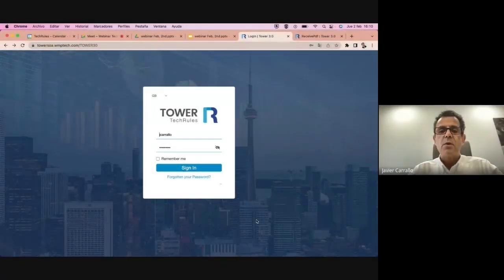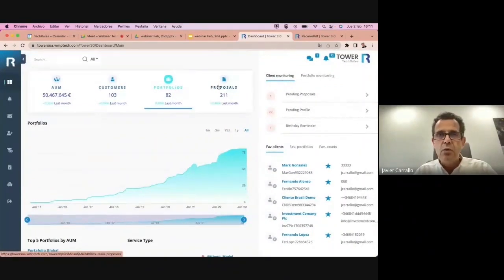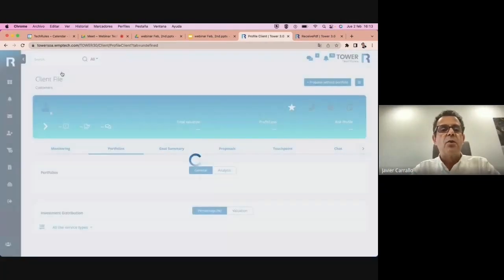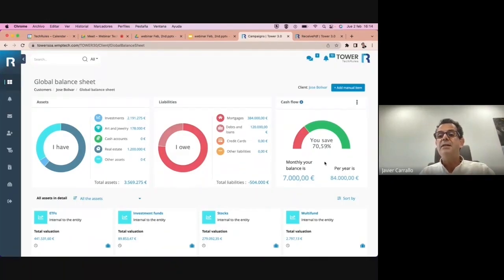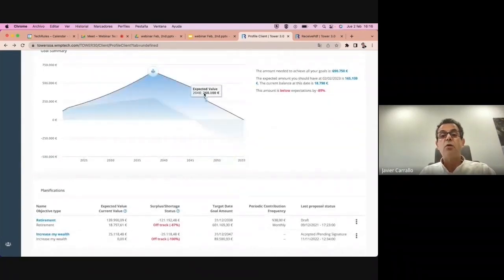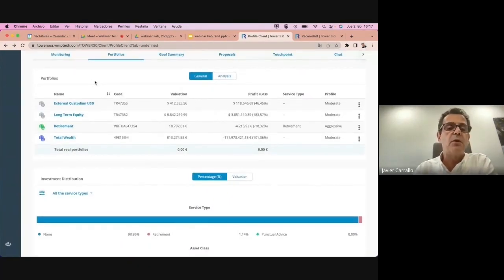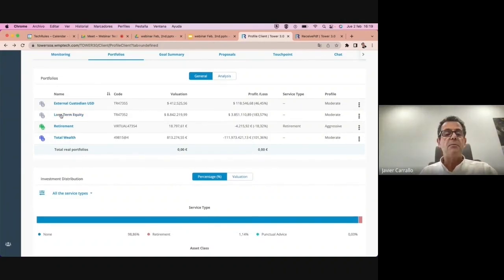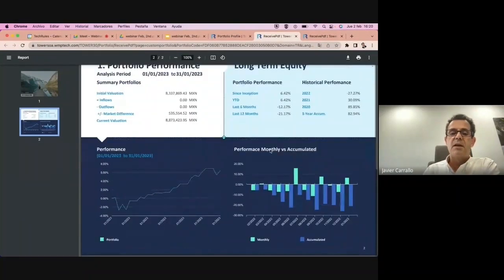Tower Demo, comprehensive solution for Wealth Management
Tower is a 360º digital platform for advisory services, discretionary management and execution, as well as an end customer portal.